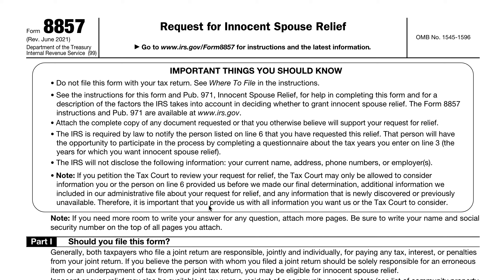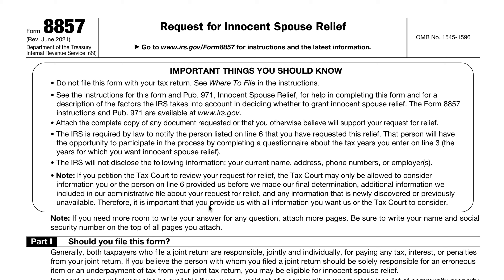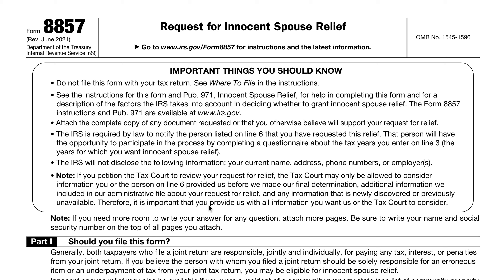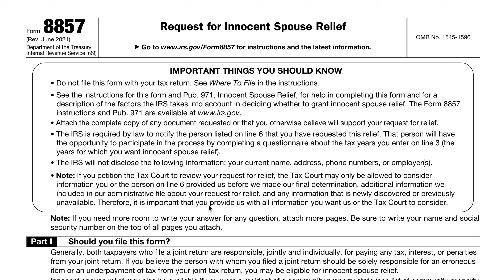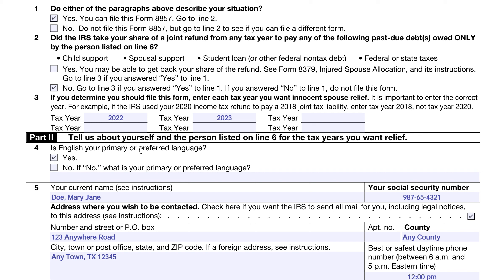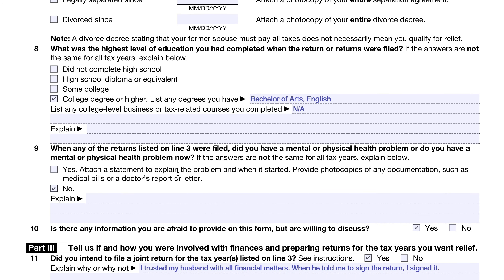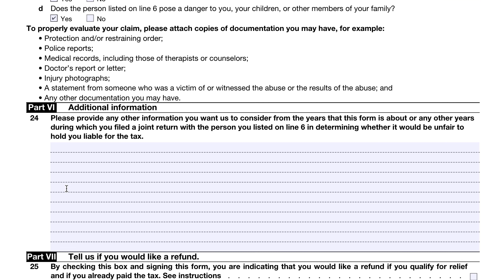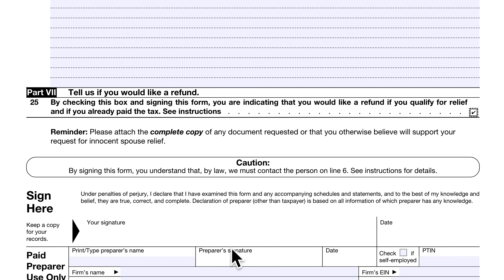IRS Form 8857 (Innocent Spouse Relief)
IRS Form 8379, Injured Spouse Allocation

IRS Form 2848, Power of Attorney and Declaration of Representative